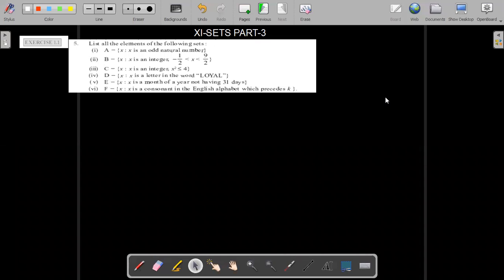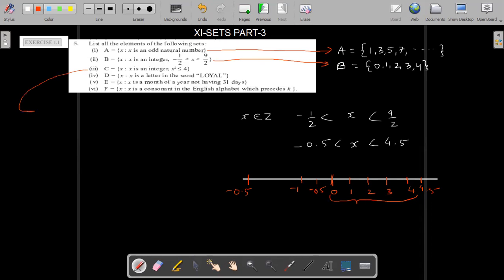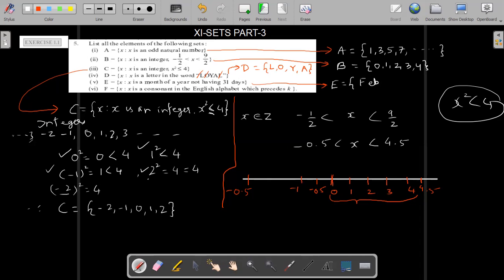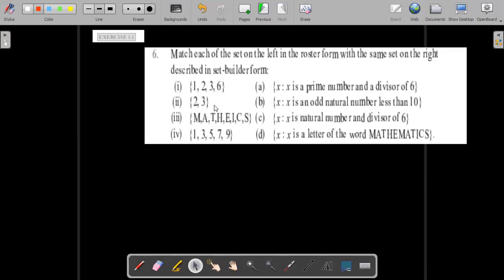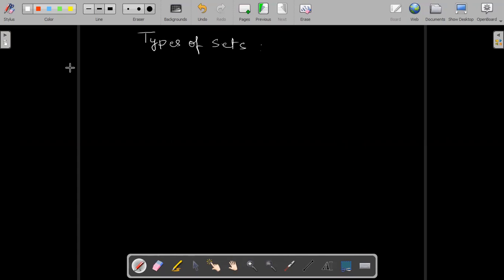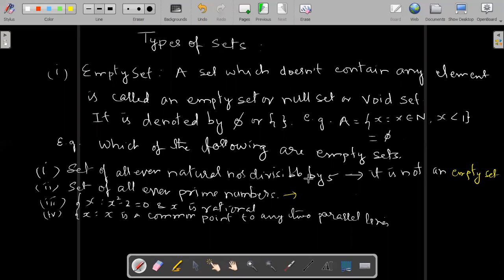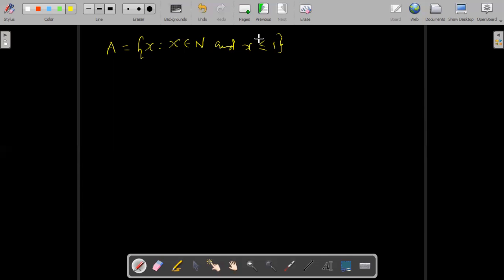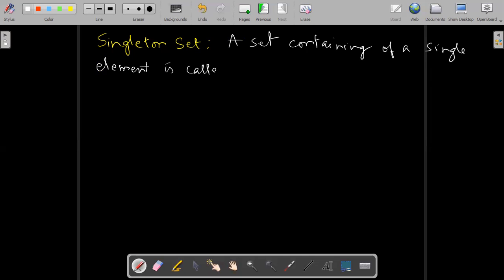XI SETS PART 3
1.EXERCISE-1.1/Q-5,6.
 2. TYPES OF SETS WITH EXAMPLES.